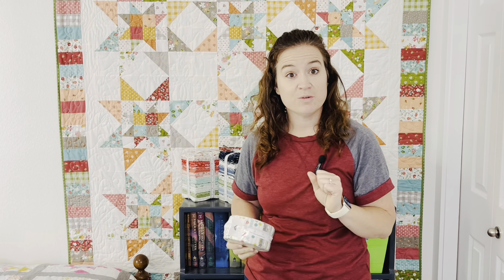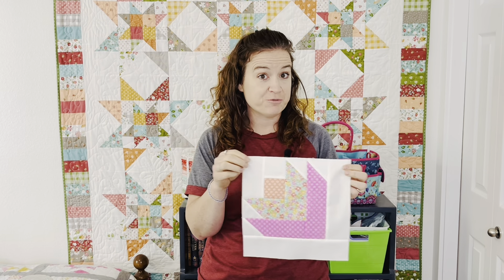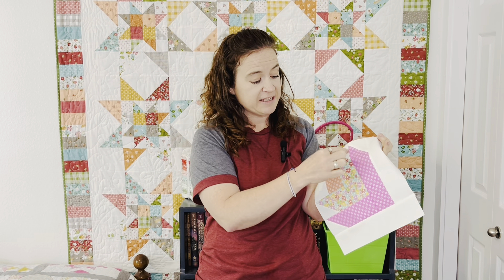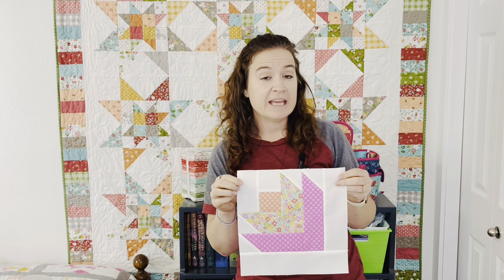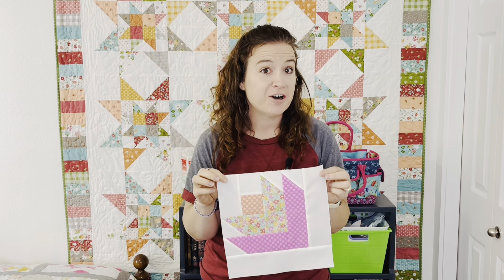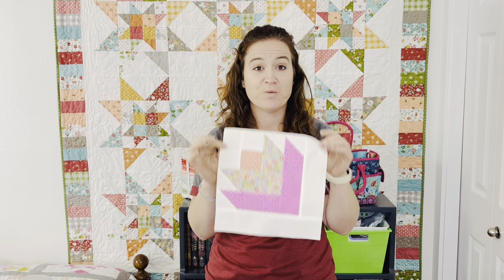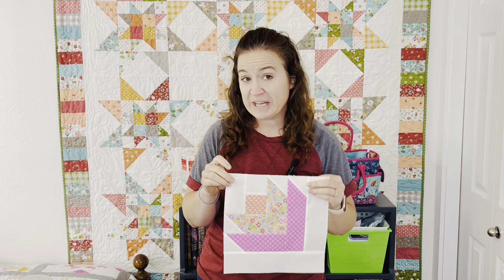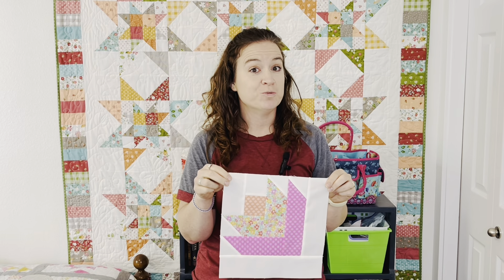Make a Flower Block Quilt with Me- Free Quilt Pattern (Jelly Roll Quilt)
Introducing the Flower Block. All you need is a jelly roll and 4 1/2 yds of background fabric.
I did put a final border on this quilt of 2.5" background fabric, but I forgot to mention it in the video. Hope you enjoy it!

If you're interested in purchasing any of my quilts, please check my Etsy shop:
The Quilt behind me is the Sunny Star Quilt.

1/4 Inch (Quarter Inch) Quilting Piecing Presser Foot

Sewable 1/4 inch Snap on Foot w/ Guide

Fiskars Craft Supplies: Self Healing Cutting Mat 24x36”, Gray

Fiskars Comfort Loop (45mm) Rotary Cutter, 1, White

Fiskars Acrylic Ruler, 6x24 Inch

Omnigrid Square Value Pack (2-1/2", 4-1/2", 6-1/2", 9-1/2") Quilting Ruler, 2.5”, 4.5”, 6.5” and 9.5”, Clear, 4 Pack

Clearly Perfect Slotted Trimmers by New Leaf Stitches

200 Pieces Flat Head Straight Pins, Flower Head Sewing Pins, Assorted Colors